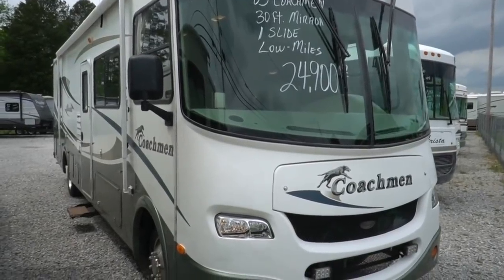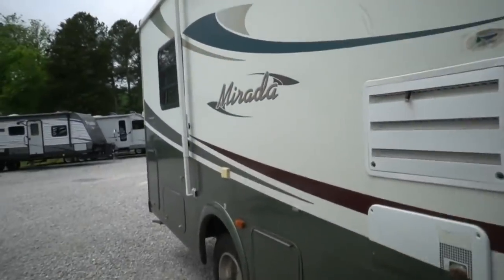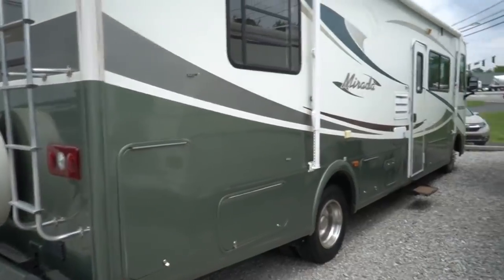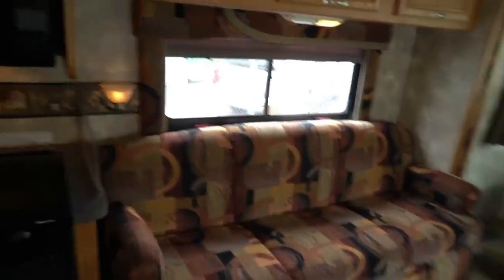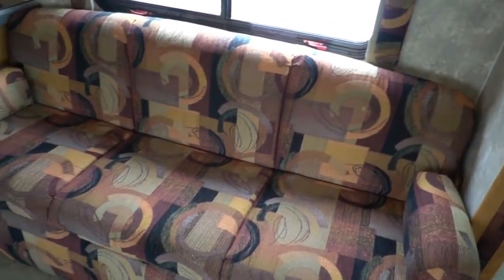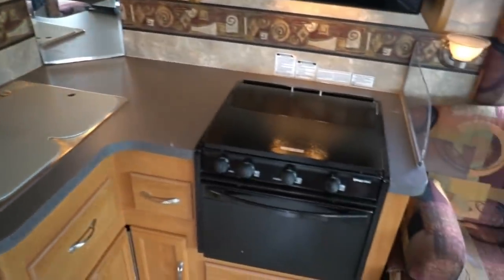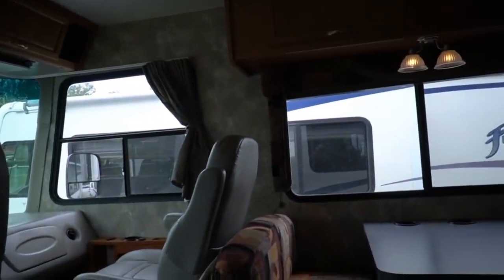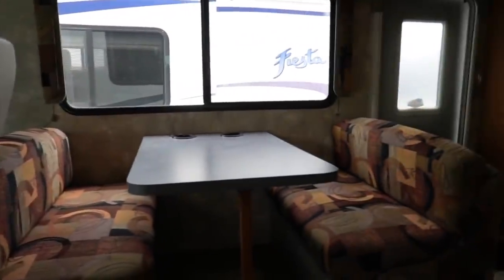SOLD! 2006 / 2005 Coachmen Miranda 290KS Class A , Slide, 36K Miles, Jacks, Warranty $24,900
to verify availability of this unit and to view our current inventory of used Class A RV's . Listed by Parkway RV Center 5568 Battlefield Parkway Ringgold GA.

Year: 2006 / 2005 (Sold New as a 2006 model, Still is a 2006 model, Titled as a 2005 Ford Chassis since all RVs are built on year older chassis. We have to sell as year model listed on title which is a 2005. This is something you may or may not be able to get corrected depending on your states title and registration rules)

Stock # 4148

Make: Coachmen

Model : Mirada

Model Number : 29KS

Mileage : 36,756

Length : 30 ft.

VIN : 1F6MF53S040A10563

Chassis :  Ford

Engine : 6.8 Liter Triton V-10

Transmission: Auto

Generator :5.5 kw Onan Gasoline

Air Conditioners : 2 Ducted Units

Water Heater : 10 Gal. DSi

Table Type : Table Booth (Makes Bed)

Sofa Style: Sleeper

Master Bedroom Bed Size : Queen Island Bed

We offer you two options on how to buy this RV . Option A is $24,900 which is haggle free / firm (no matter if you pay cash, finance and or trade)  and includes a 90 day nationwide limited warranty ,   inspection by our RV Techs to be completed after purchase (for a copy of everything we inspect and repair if needed for the price you pay as well as current lead time please contact us)   , Walk Thru / Demo by our techs after service and clean up  , starter kit , Temp Tag ,a year of  free camping (up too 21 nights, 7 at a time at select RV resorts)  and more . Option B is buyer declines all services and buys RV as-it sits with no warranty (just like we purchased it)  , no inspection , no walk thru , in which case we can save you some time and money    and will trade off either option  . For a price on option B please contact our sales department   . We offer discount nationwide delivery (we have sold RV's to all 50 states, Canada, Europe, and even Australia so you are never too far away for us to save you money on a pre-owned RV) . We have some great financing with approved credit and down payment . Parkway RV Center also does not charge any doc fee, no prep fee, no tag / title fee, etc. Don't fall for the big RV dealer fee scam. All those Fee's are 100 % dealer profit !